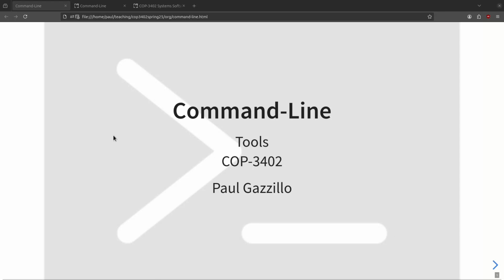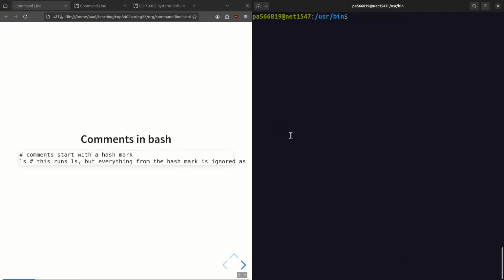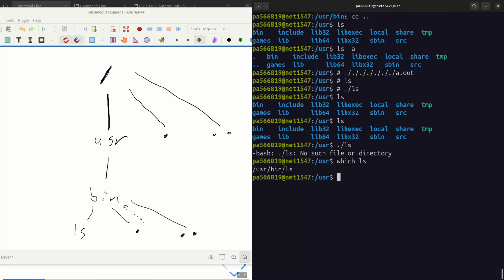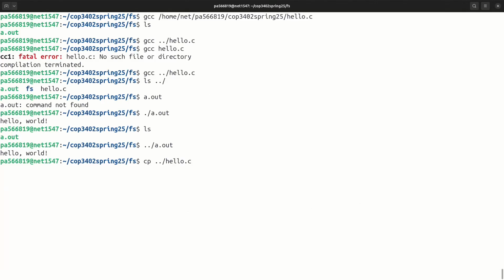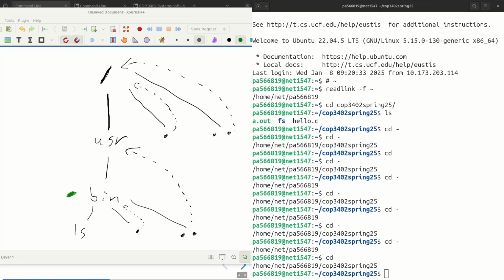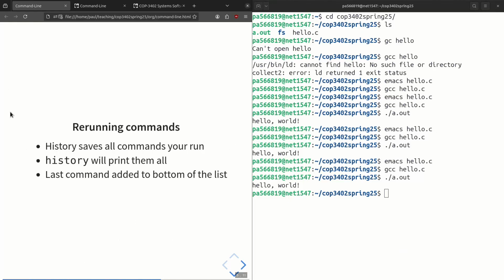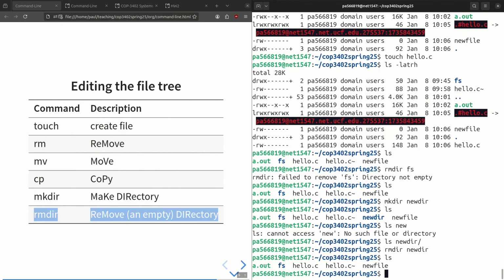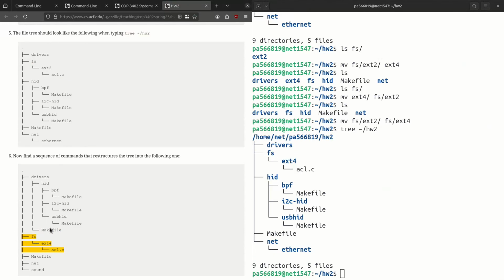(2) Command-line (COP-3402 Spring 2025)